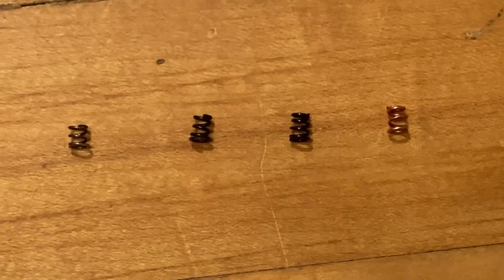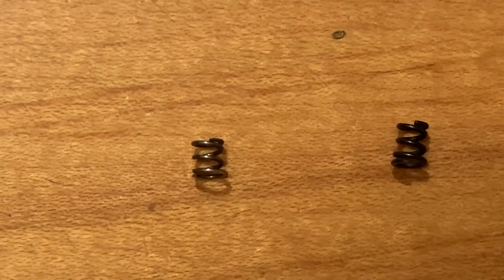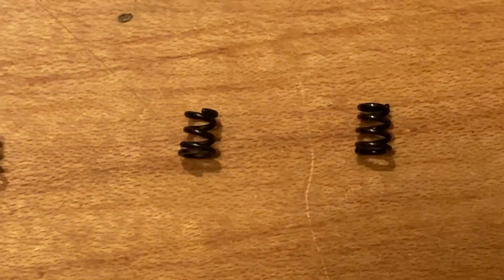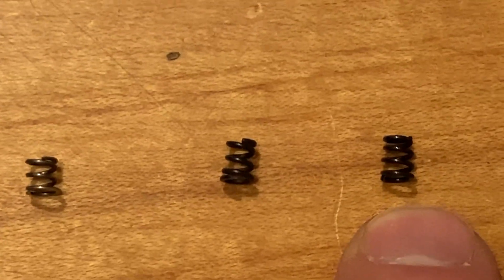AR15 Extractor Spring Std vs Sprinco vs Colt SP64026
The colt measures .205". I understand that they measure different lengths depending on time frame and vendor. Ends ground flat.

The 5-coil sat for months in bolt like the white spring, so it's likely shorter than as-manufactured.

The sprinco springs are both coated black.